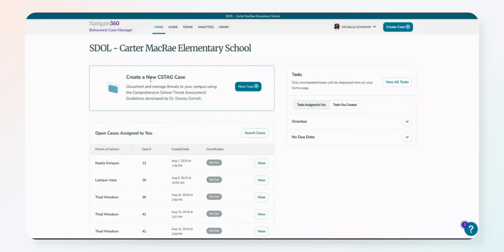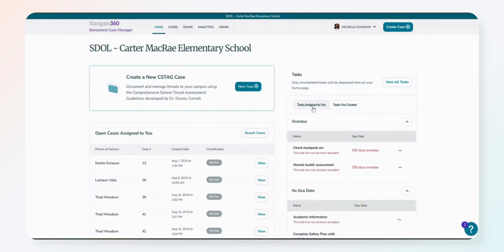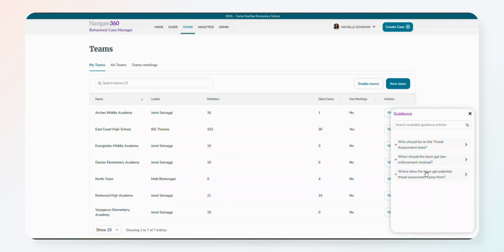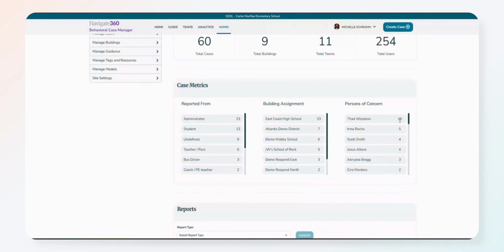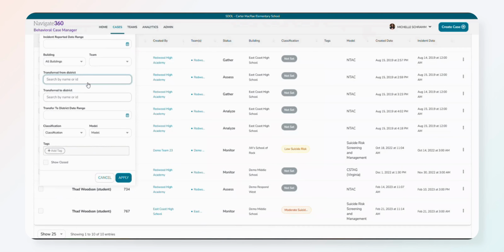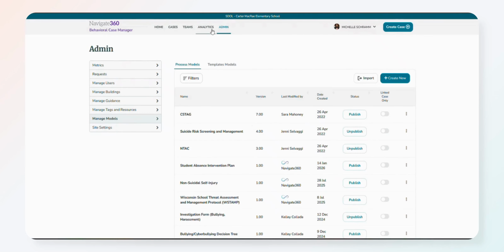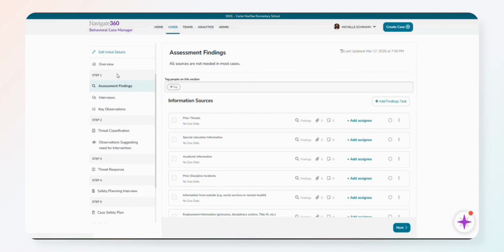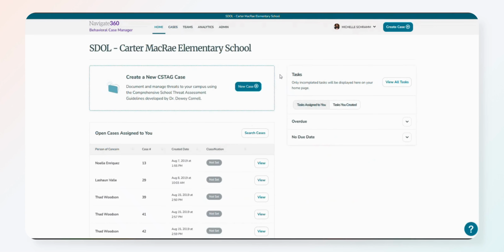Behavioral Case Manager Demo: Threat Assessment & Student Safety Case Management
Threat assessment shouldn’t live in spreadsheets, email chains, and disconnected documents. See how Behavioral Case Manager helps schools streamline threat assessment, suicide risk screening, and student safety workflows in one centralized system designed for real-life schools.

In this demo, you’ll see how schools can:

- Manage threat assessment cases faster and more consistently
- Keep teams aligned with centralized case collaboration
- Track interventions, meetings, and next steps from one system
- Standardize CSTAG, NTAC, and district safety workflows
- Improve visibility across schools to support better student outcomes

Behavioral Case Manager gives districts a smarter, more organized way to manage complex student safety and behavioral cases—without adding more administrative burden.